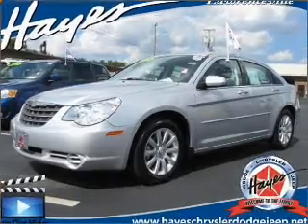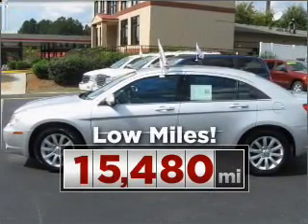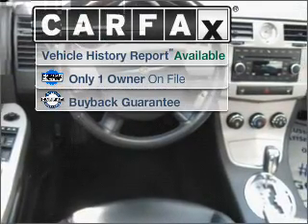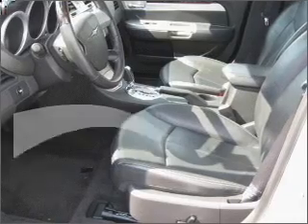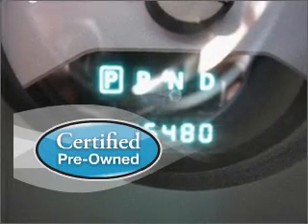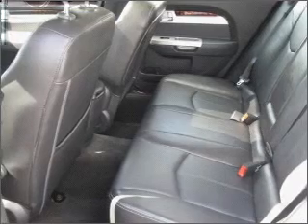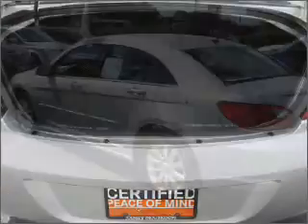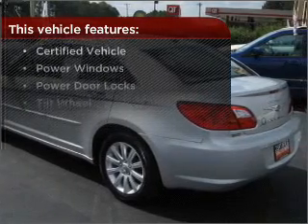2010 Chrysler Sebring in Atlanta Lawrenceville, GA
Hayes Chrysler Dodge Jeep - Lawrenceville
719 W. Pike St
Atlanta Lawrenceville, GA 30045

2010 Chrysler Sebring
4-Speed A/T
Mileage:15480